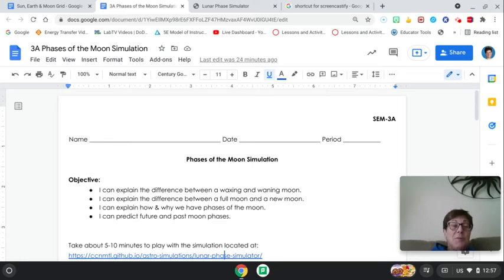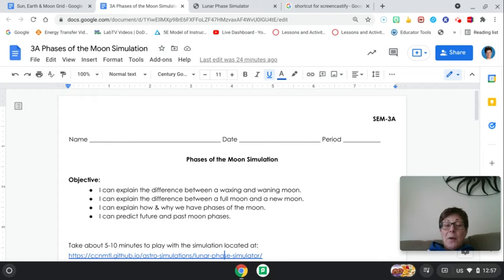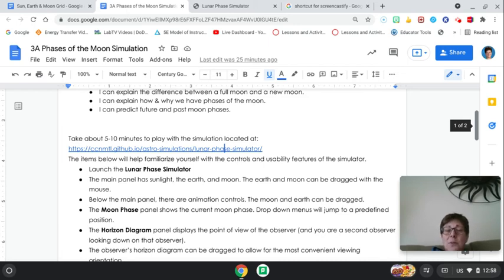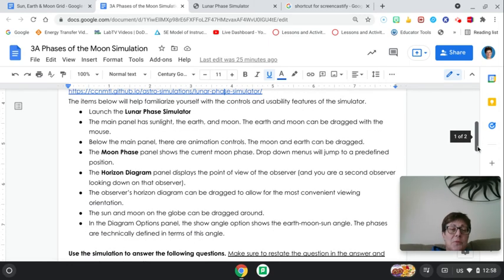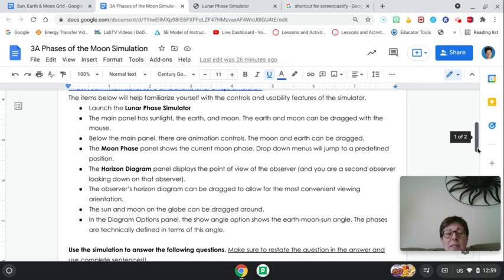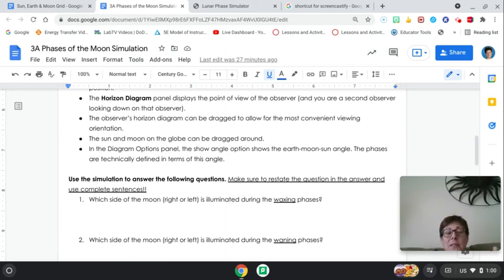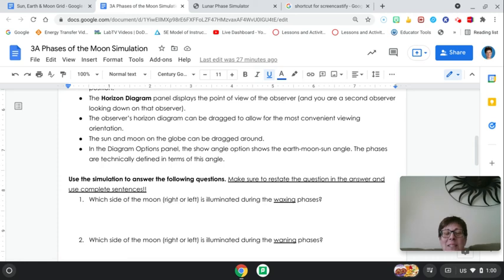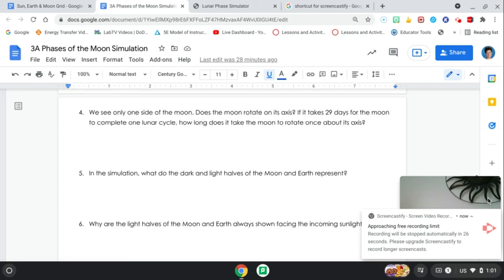3A: Phases of the Moon Simuation